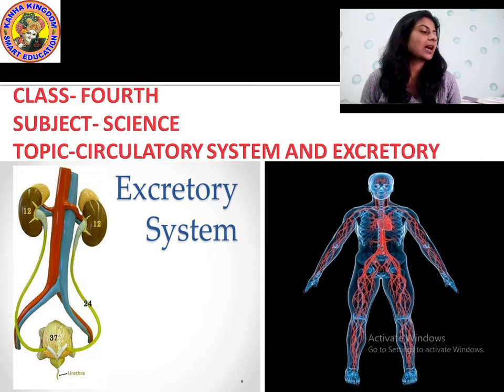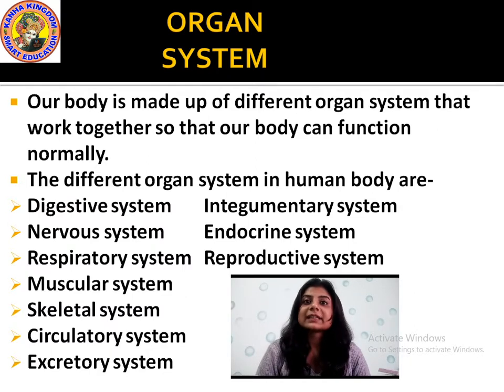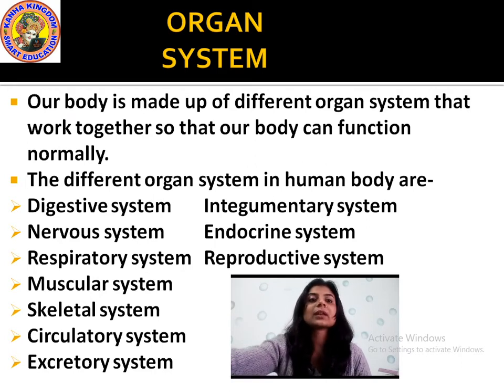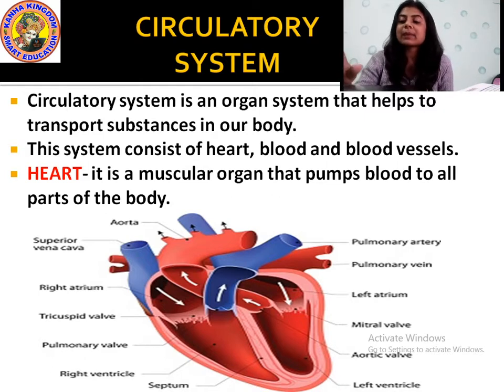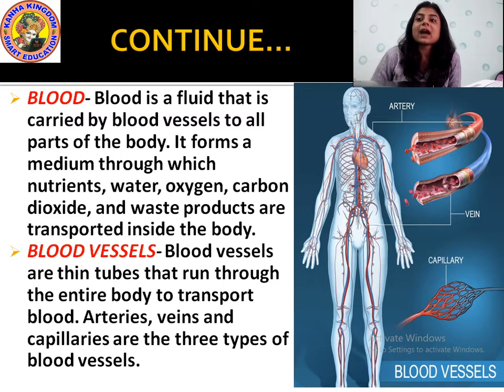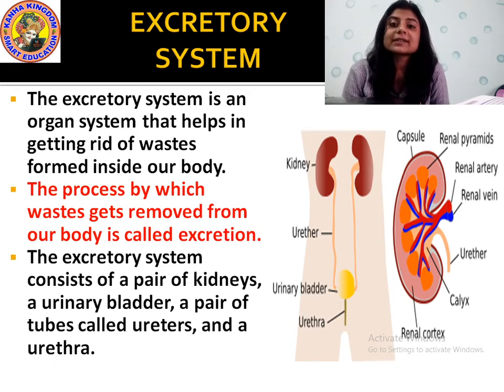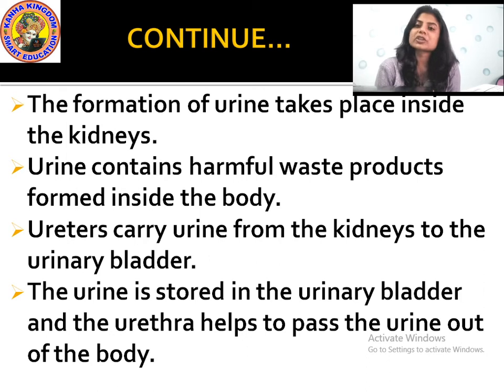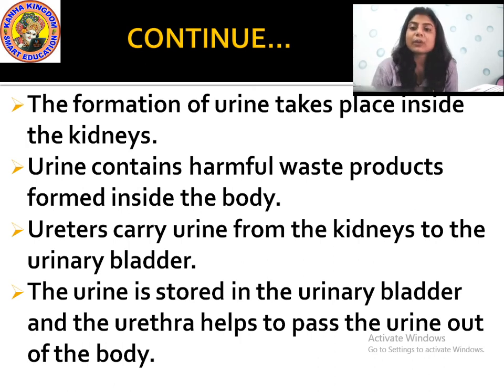SCIENCE FOURTH CHAPTER 8